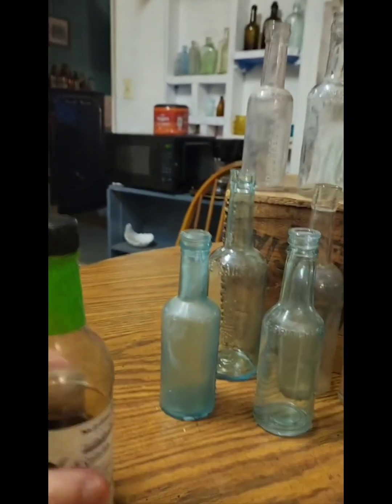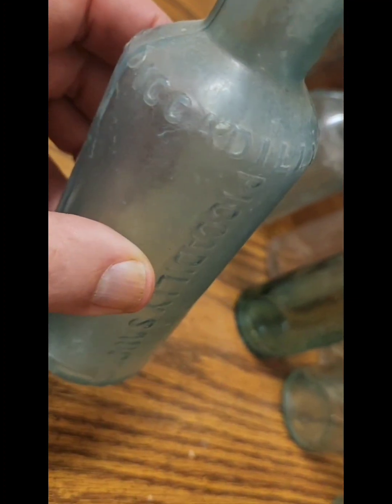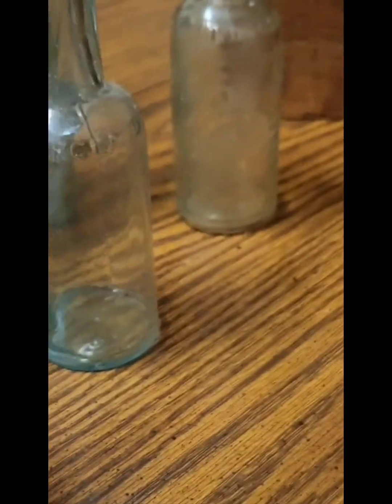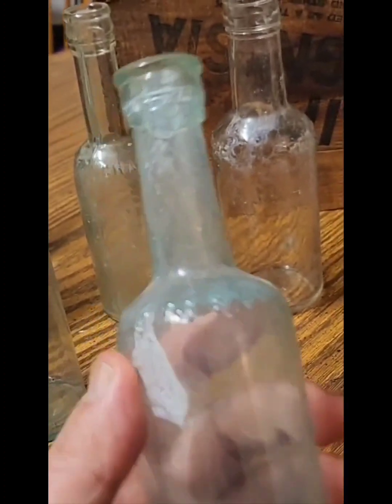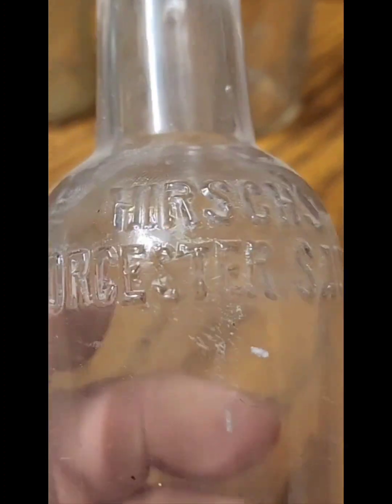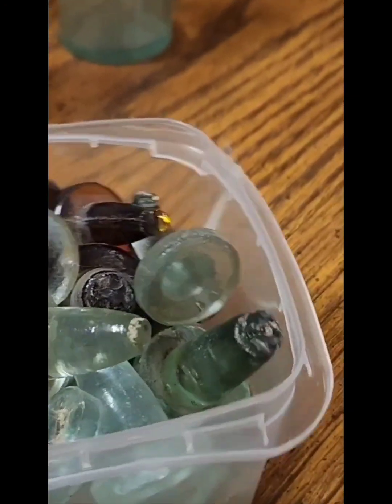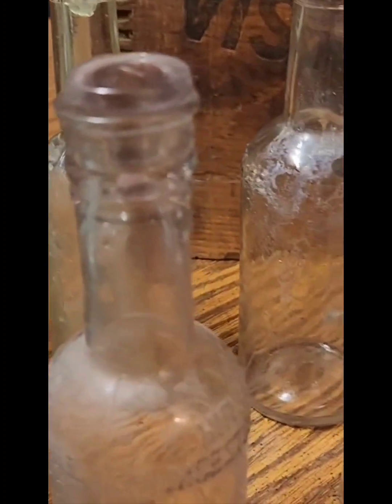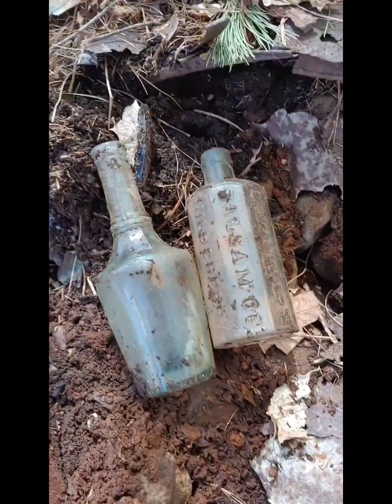My Humble collection of 130 year old Worcestershire Sauce "KNOCK OFFs"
I've dug dozens of Lea & Perrins Worcestershire sauce bottles over the years. Every once in a while I find another brand, someone trying to get in on yhe action. These mostly date back to the 1890s

Ive also got an adventure novel, "Micmac Gold", available the same way.